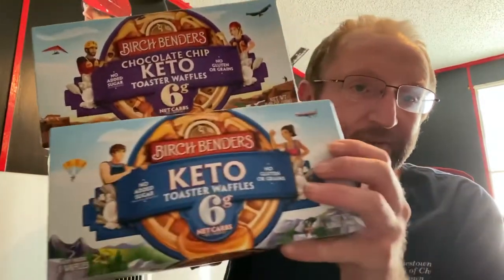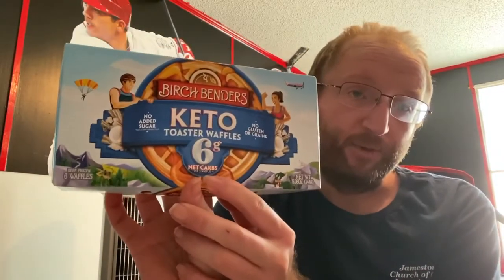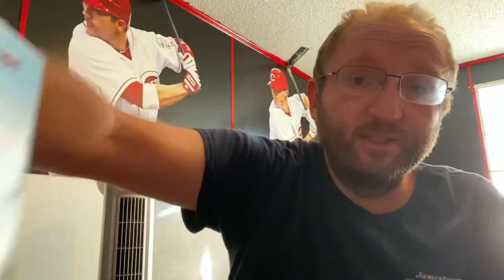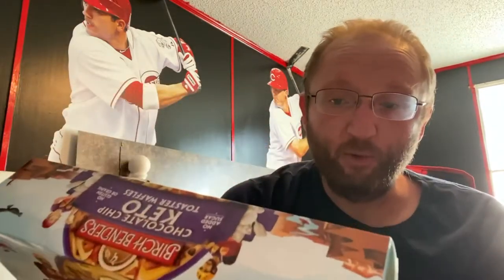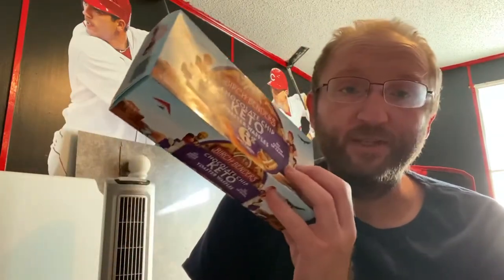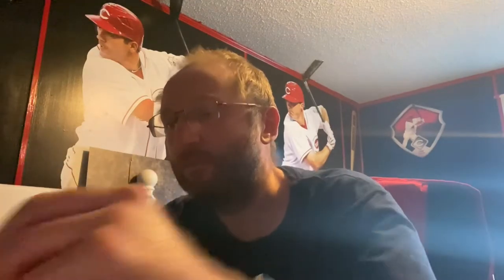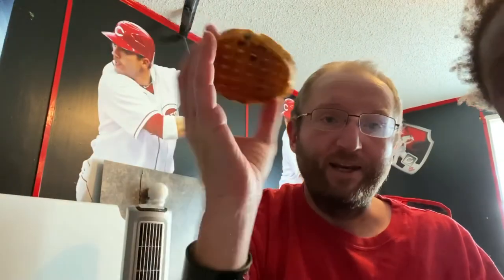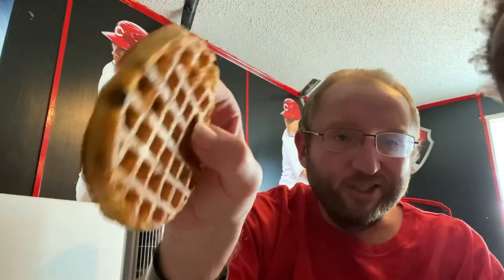Food Review: Birch Bender Keto Frozen Waffles